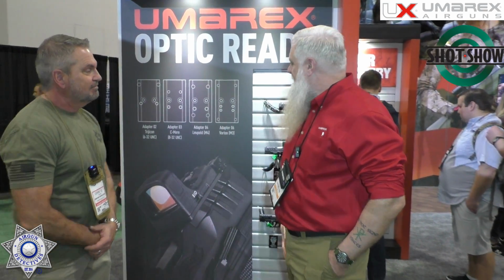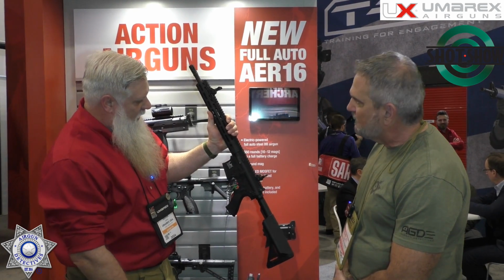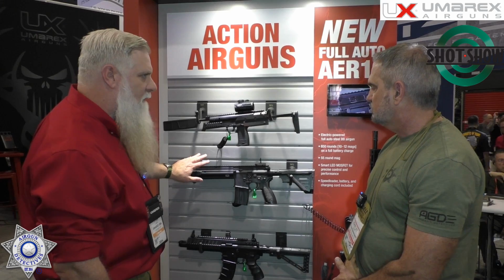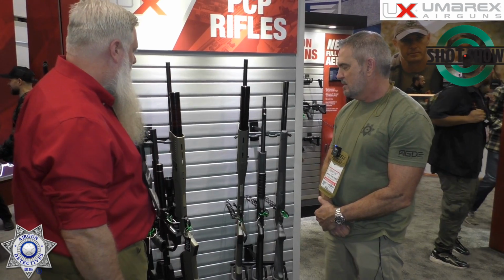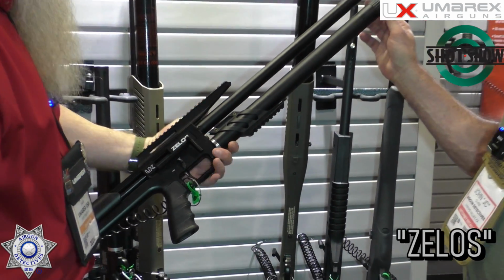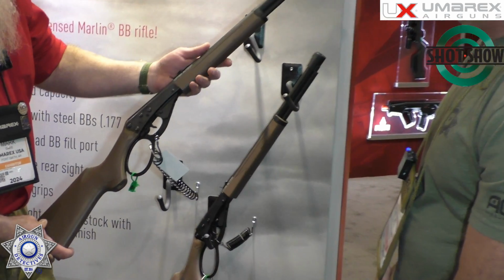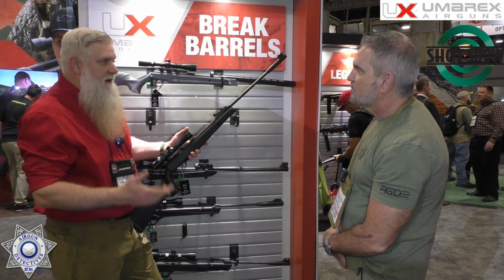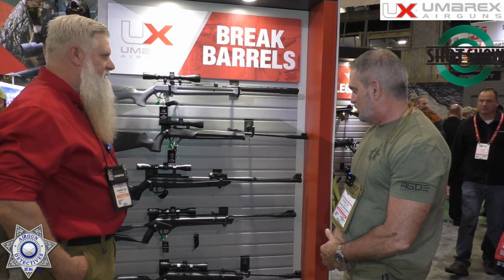SHOT SHOW 2024 (Part-6) UMAREX Products for 2024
This is Part-6 in a multi-series from Las Vegas Shot Show 2024. We provide a sneak preview of various airguns and related products for 2024. Part-6, our final episode, covers UMAREX.
*Note all "AIRGUNS" depicted in this video are inoperable and are strictly display items only."